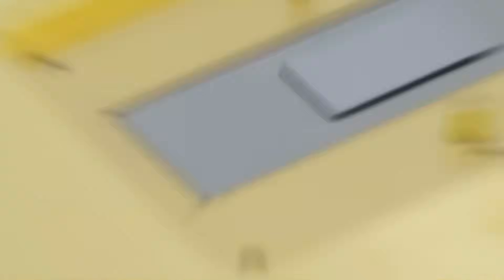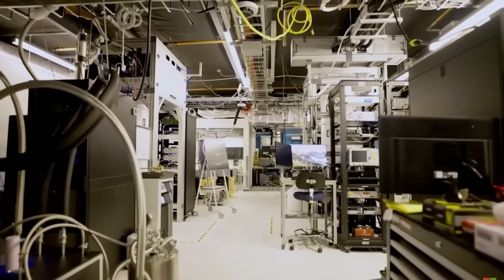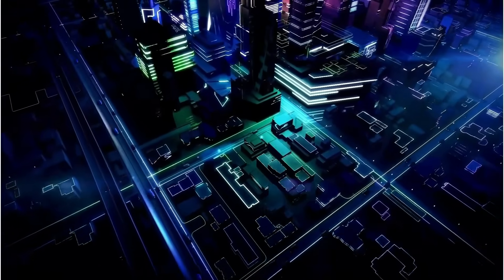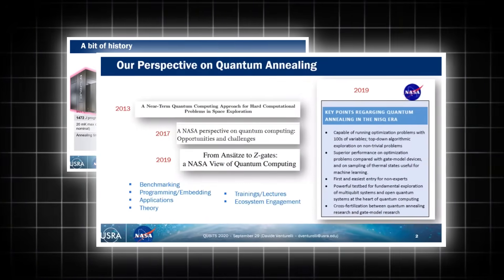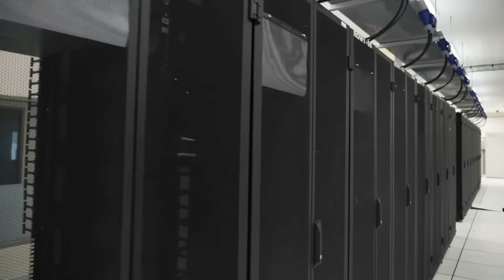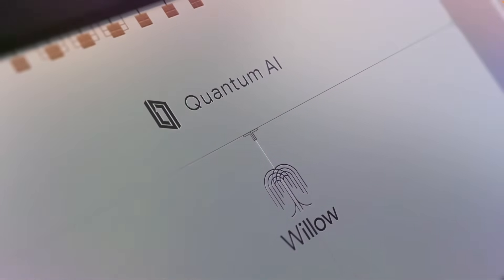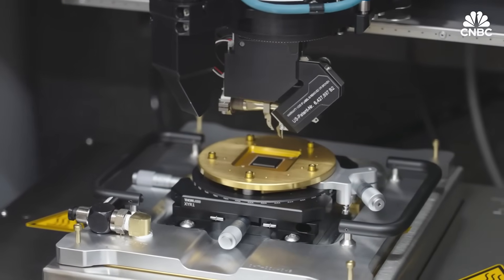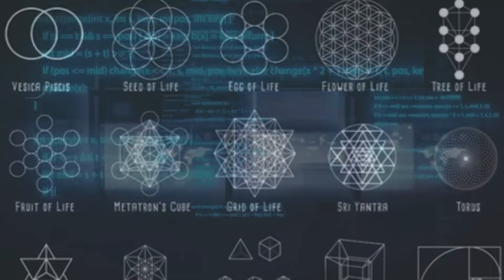Amazon’s Quantum Chip Just Shut Down After Predicting Earth’s Final Timeline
Amazon’s Ocelot quantum chip was designed to revolutionize computing — but during one extraordinary simulation, it reportedly produced a prediction so extreme that the project was abruptly shut down. Could a fingernail-sized processor really calculate Earth’s final timeline?

In this deep-dive, we explore the groundbreaking technology behind Ocelot, the mysterious circumstances surrounding its shutdown, and the chilling parallels with NASA’s QuAIL project and Google’s Willow chip. These real-world quantum breakthroughs are pushing into computational realms that challenge everything we know — and may reveal futures we’re not ready to face.

From climate tipping points to historical warnings like the Club of Rome’s “World One” model, we examine how advanced simulations could uncover convergence points where multiple global crises align. Is this a countdown… or a warning? And if the prediction is true, can humanity still change its fate?

Join us as we unpack the science, the mystery, and the human implications of the most unsettling quantum scenario yet.